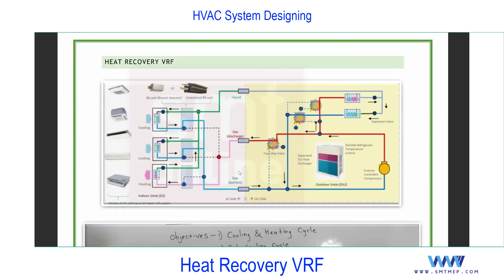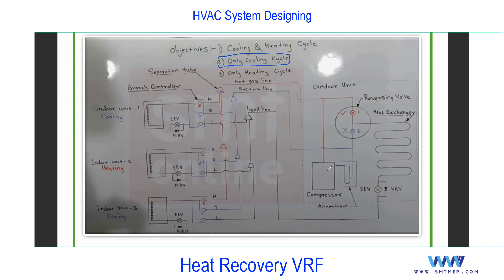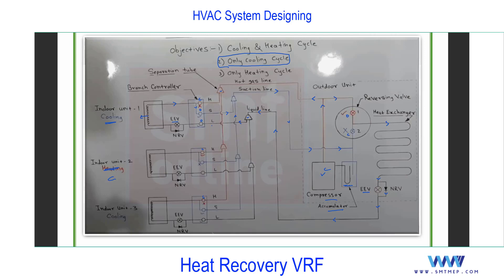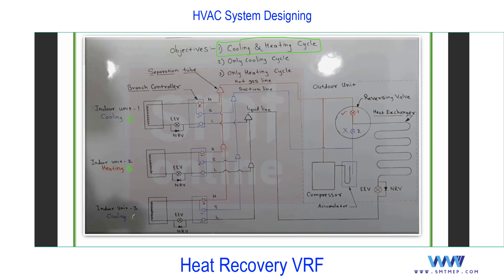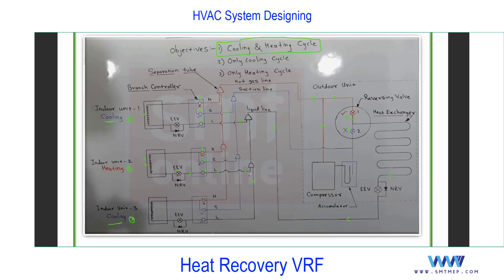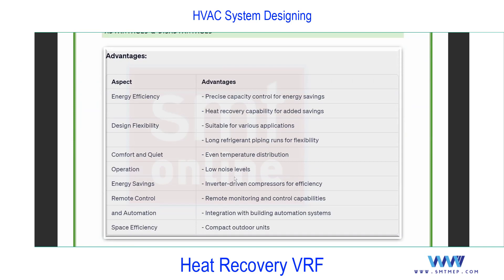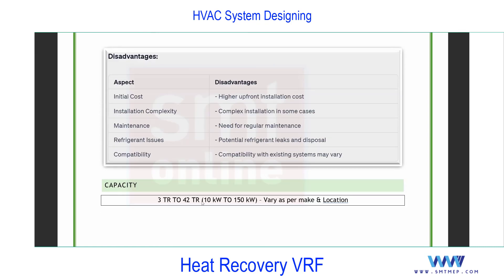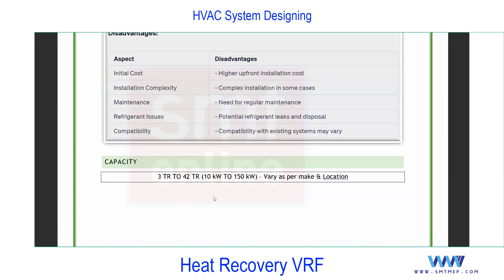Heat Recovery VRF- PART 4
VRF (Variable Refrigerant Flow) and VRV (Variable Refrigerant Volume) are two terms that are often used interchangeably, but they refer to the same type of HVAC (Heating, Ventilation, and Air Conditioning) system. These systems are known for their energy efficiency and flexibility in heating and cooling spaces, and they are widely used in commercial and residential buildings.

Here's a brief explanation of VRF/VRV systems:

Variable Refrigerant Flow (VRF) or Variable Refrigerant Volume (VRV): VRF and VRV systems are sophisticated air conditioning systems that use refrigerant as the cooling and heating medium. The key feature of these systems is their ability to vary the flow rate of refrigerant to indoor fan coil units (FCUs) based on the cooling or heating demands of individual zones or rooms within a building.
Key characteristics and advantages of VRF/VRV systems include:

Zoning: These systems allow for individual temperature control in different areas or zones of a building. Each indoor unit is independently controlled, which makes them suitable for buildings with varying cooling and heating needs.

Energy Efficiency: VRF/VRV systems are highly energy-efficient because they can adjust the amount of refrigerant and energy delivered to each indoor unit based on the load requirements. This helps reduce energy consumption and operating costs.

Heat Recovery: Many VRF/VRV systems offer heat recovery capabilities, which means they can simultaneously provide heating to some zones while cooling others. This is particularly useful in climates with significant seasonal temperature variations.

Quiet Operation: These systems are often quieter compared to traditional HVAC systems because the condensing units are typically located outside, minimizing indoor noise.

Flexible Installation: VRF/VRV systems are flexible and can be installed in various building types, including offices, hotels, apartments, and homes.

Precise Temperature Control: They provide precise and stable temperature control, enhancing occupant comfort.

Monitoring and Control: Many VRF/VRV systems come with advanced control options that allow for remote monitoring and management, making them suitable for smart building applications.

It's important to note that VRF/VRV systems are typically more complex and require professional design, installation, and maintenance. Additionally, different manufacturers may have their own variations and features for VRF/VRV systems, so it's essential to consult with an HVAC expert to select the right system for a specific building or application.

🎯 Revit MEP
🎯 AutoCAD
🎯 Revit Architecture